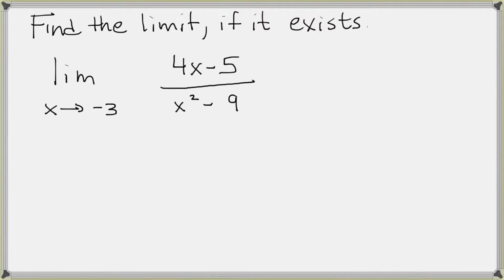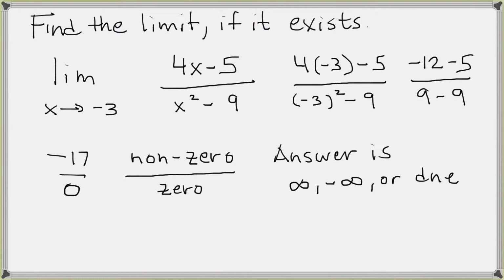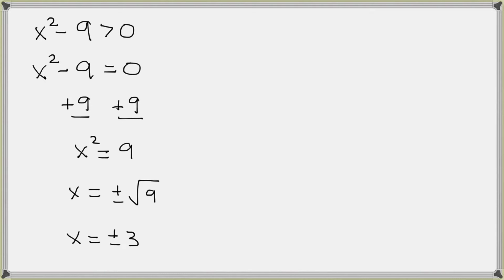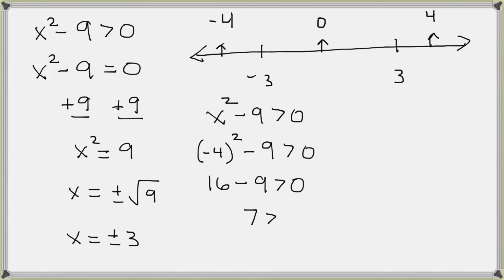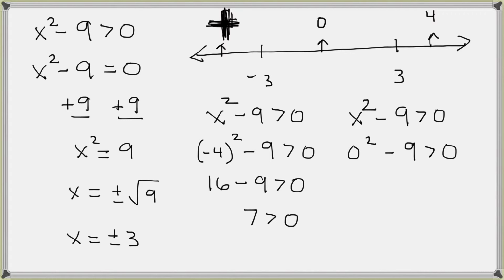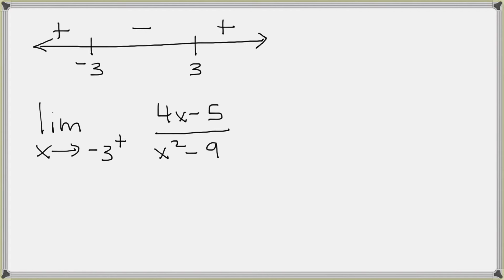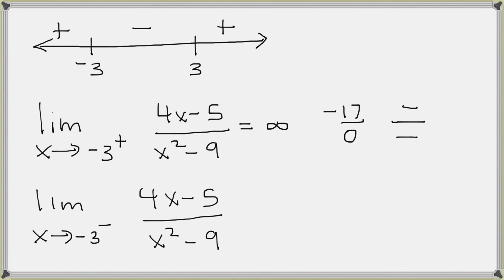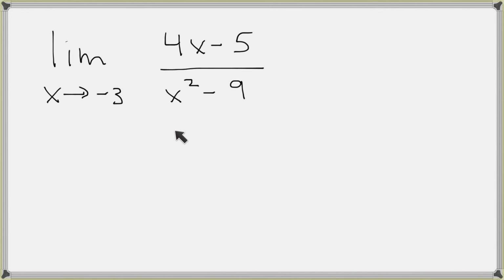Infinite Limits, Example 2